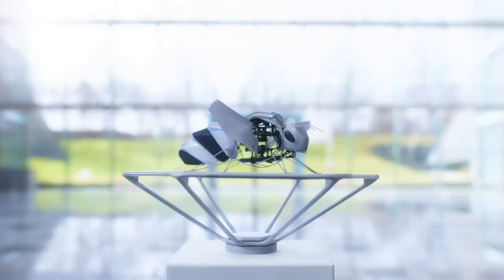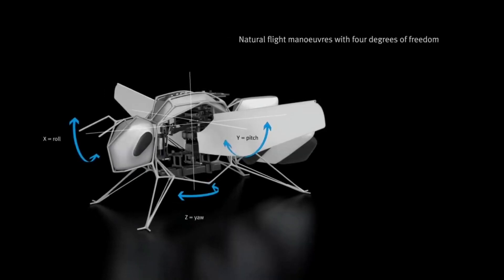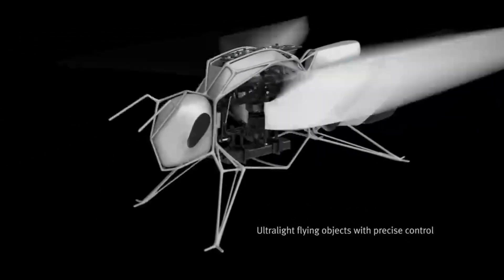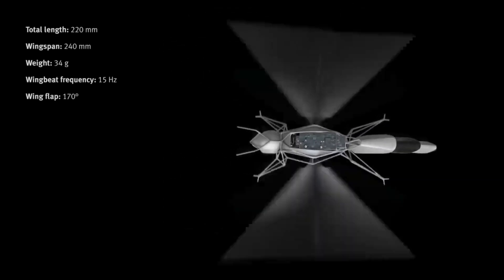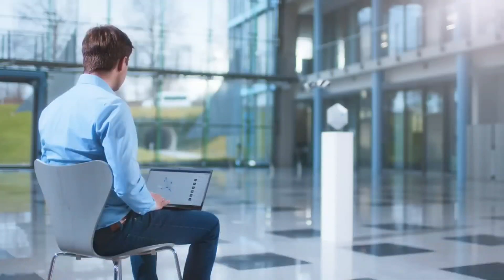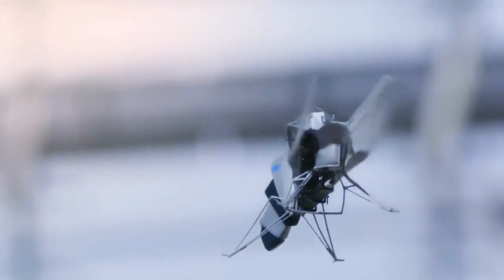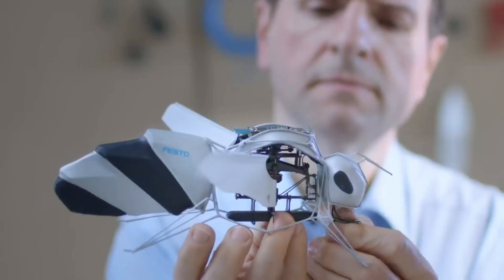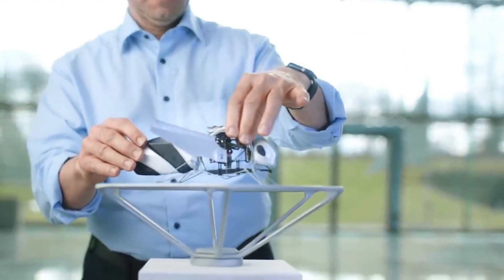How Do Robot Bees Fly Close Together Without Crashing?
Festo's BionicBee represents a remarkable achievement in the field of biomimetic robotics, leveraging principles from nature to create a sophisticated autonomous flying robot capable of swarming behavior. This innovative creation was showcased at Hannover Messe, highlighting its potential applications in industrial automation and beyond.

The BionicBee's design is inspired by the complex flight capabilities of bees. It measures 220 mm in length with a wingspan of 240 mm, weighing just 34 grams. Despite its small size, this robot incorporates advanced technology, including ultra-wideband anchors for precise localization within an environment.

Navigation and coordination of the BionicBee swarm are managed by a central computer system. Each robot communicates with the system to ensure smooth and collision-free flight in close formation. This system allows multiple BionicBees to operate together autonomously, demonstrating collective intelligence akin to natural swarming behavior observed in insects.

The mechanical structure of the BionicBee includes a brushless motor, three servos for wing control, a battery for power, a gear unit, communication technology, and control components. The wings of the robot beat at a frequency of 15 to 20 hertz, mimicking the wing movements of real bees for lift and directional control.

One of the key challenges in developing the BionicBee was ensuring consistent performance across multiple robots. Festo addressed this through meticulous assembly and an auto-calibration feature. Each robot undergoes testing to identify any variations in performance due to manufacturing differences, and an algorithm adjusts the flight characteristics accordingly to maintain uniformity within the swarm.

Festo's BionicBee exemplifies the convergence of biology and engineering, showcasing how bio-inspired robotics can lead to innovative solutions in industrial automation, surveillance, and exploration. The ability of these robots to navigate complex environments and coordinate collective tasks autonomously opens up new possibilities for scalable and efficient robotic systems in various industries. As technology continues to advance, biomimetic designs like the BionicBee promise to redefine the capabilities of autonomous robotics and inspire future innovations.